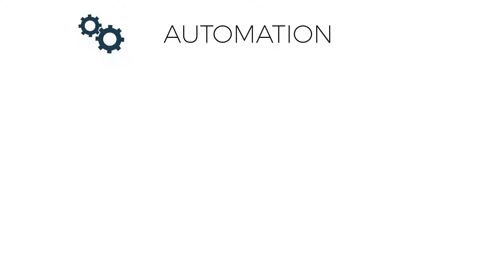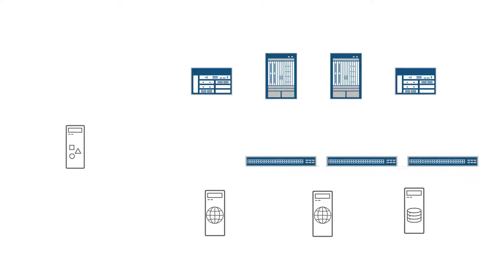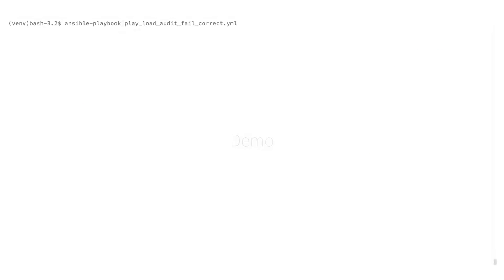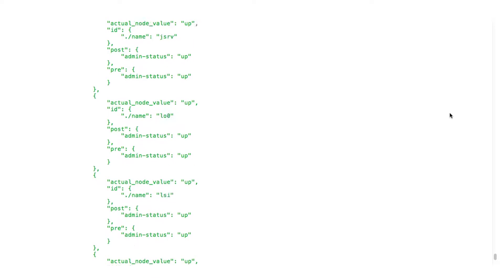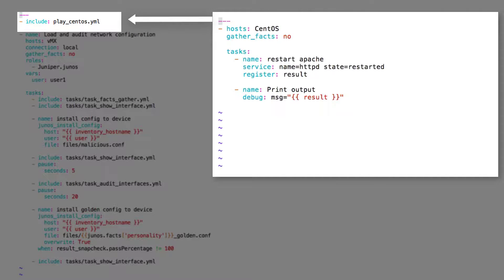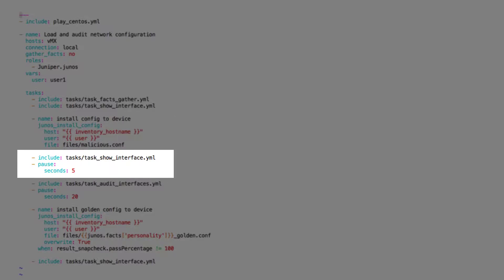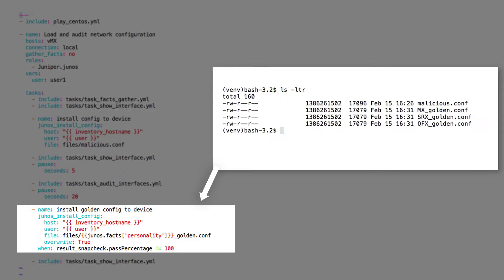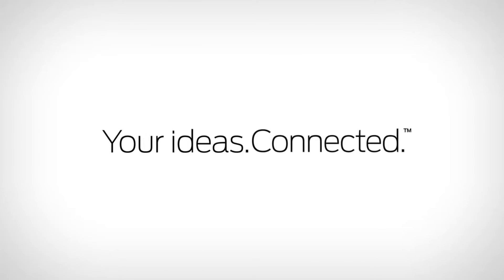Network Automation Using Ansible and JSNAPy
Network automation made simpler with Ansible and Juniper's network auditing and verification tool, JSNAPy.

Ansible modules for Juniper devices can be obtained on the Galaxy

JSNAPy can be installed from PIP or for source code Examples